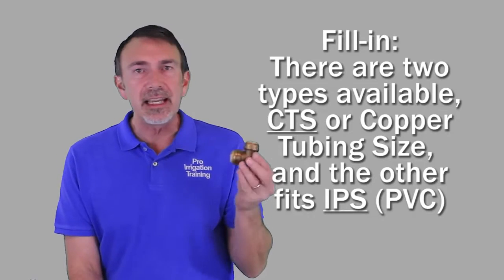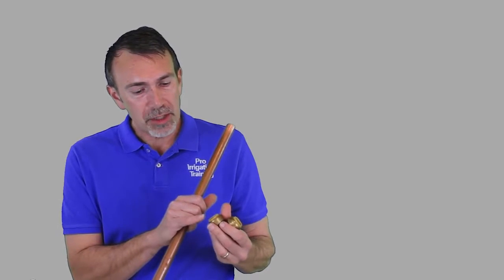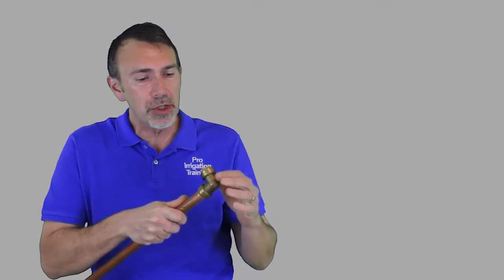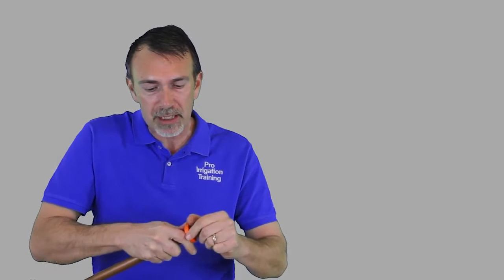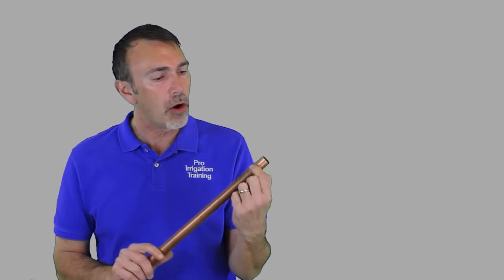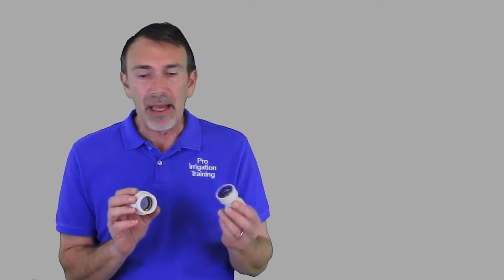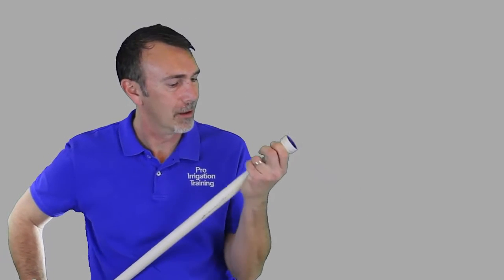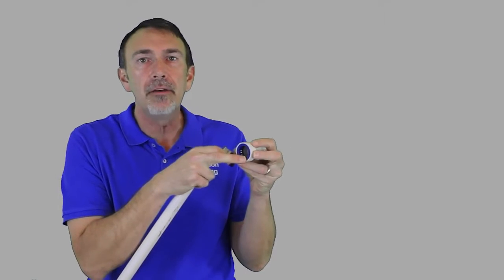How To Use Internal Compression Fittings like Shark Bite, Gator Bite (irrigation pipe repair)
In this lesson, we cover the type of fittings that just push on to the pipe. They're called several different names, like Shark Bite or Gator Bite, push-on fittings, and push-to-fit fittings. Free Preview of our online irrigation & sprinkler video training course, IRRIGATION 101: Piping Systems.